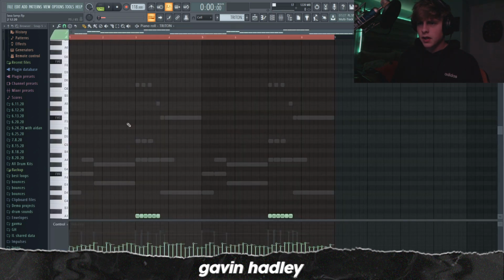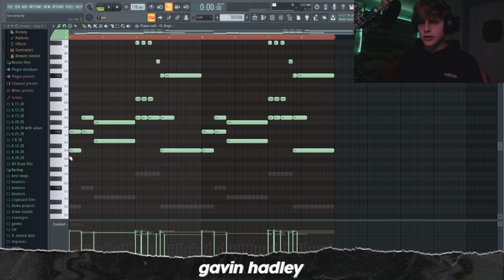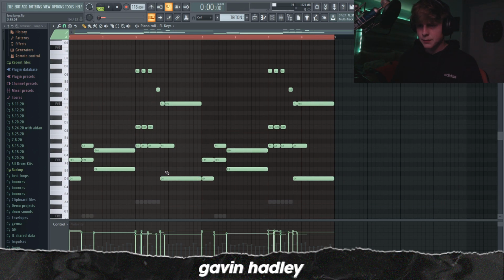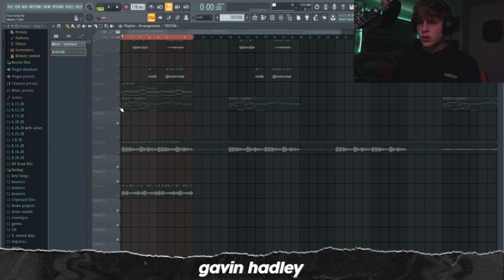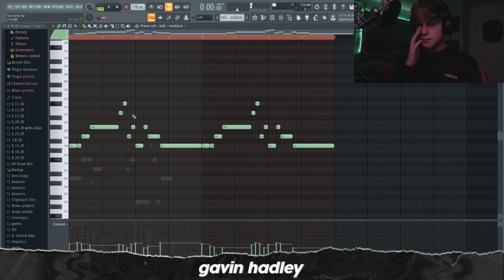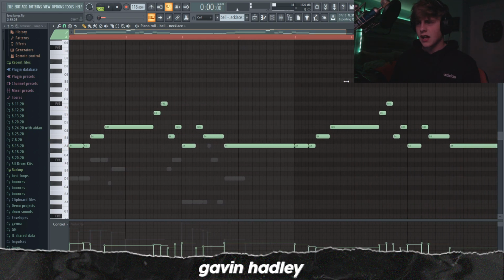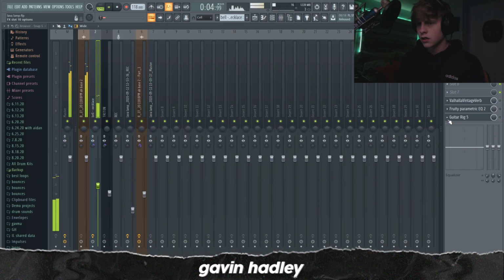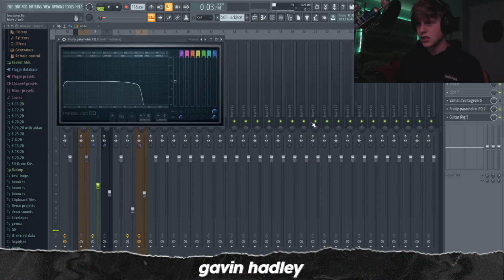How We Made AN UNREAL GUITAR MELODY For Artists Like TREVOR DANIEL & IANN DIOR! (FL Studio Tutorial)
Today I show you guys how Aidan & I made this emotional guitar melody in FL Studio!

⌛Timestamps:
0:00 Introduction/Dart Fails
1:05 Melody Preview
1:25 What Makes This Loop Stand Out?
1:47 Aidan Breaks Down The Guitar Melody
2:58 Flipping The Guitar To MIDI
4:38 Counter Melody
7:29 Synth Bassline
9:06 Loop Lay Out
9:20 Outro